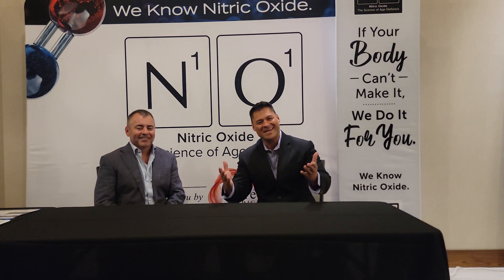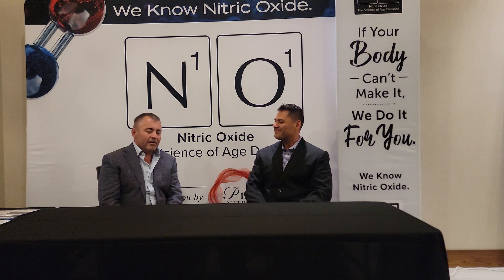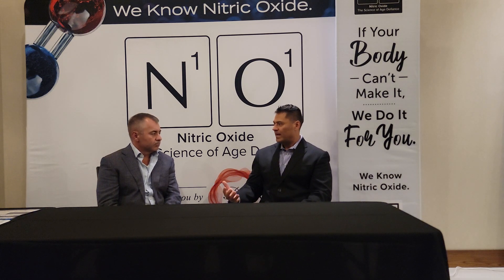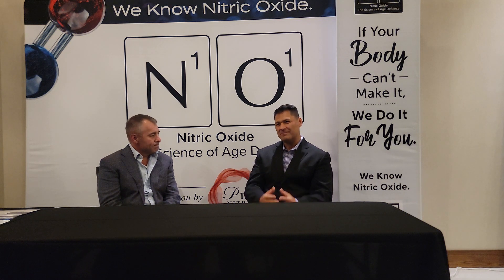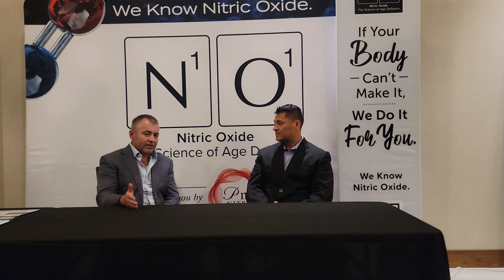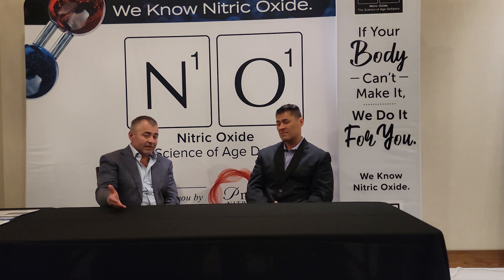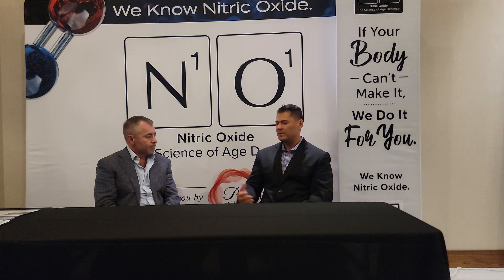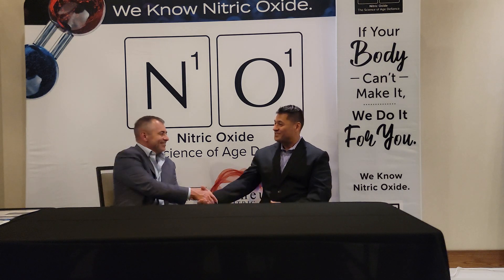Nitric Oxide with Dr. Nathan Bryan and Dr. InJun Chong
Dr. InJun Chong and Dr. Nathan Bryan discuss Nitric Oxide and its requirement for proper cellular function and HEALTH.